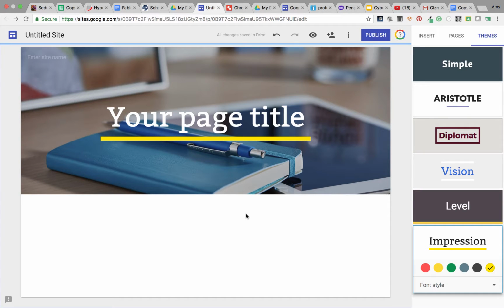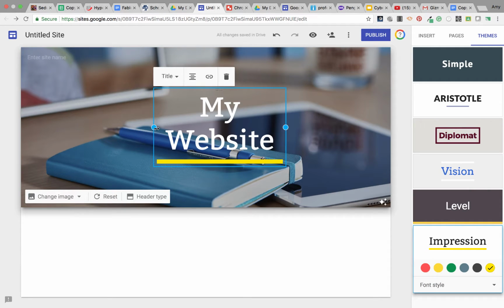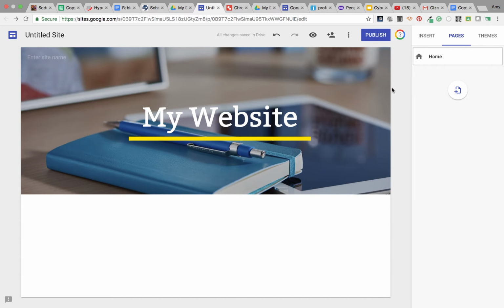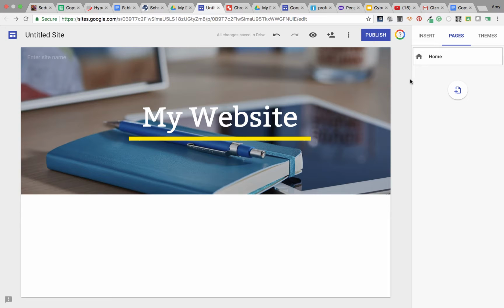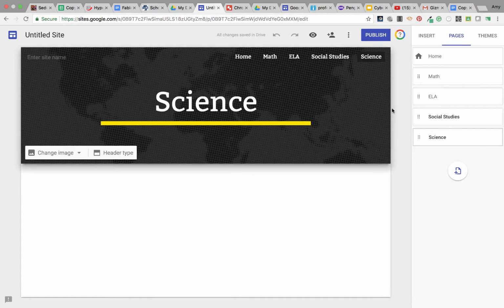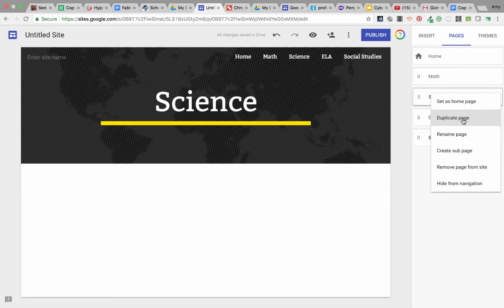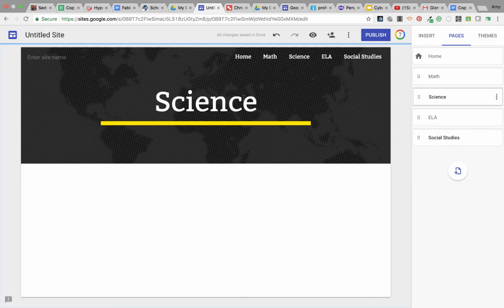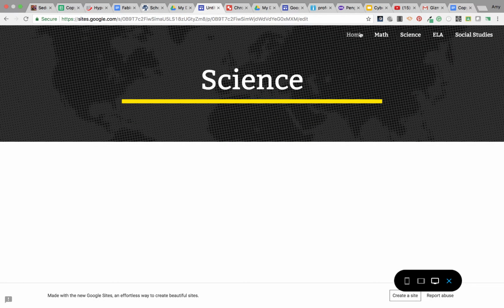Naming and Adding pages in New Google Sites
new google sites, gsuite